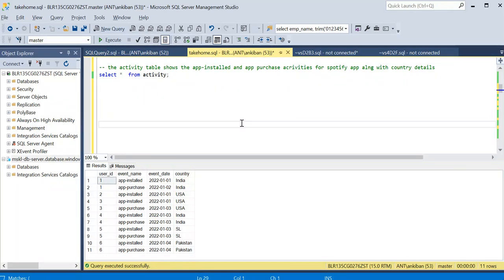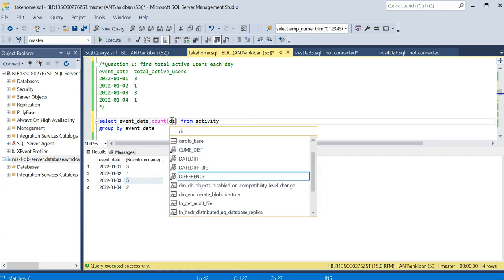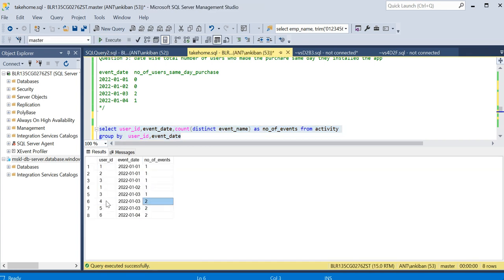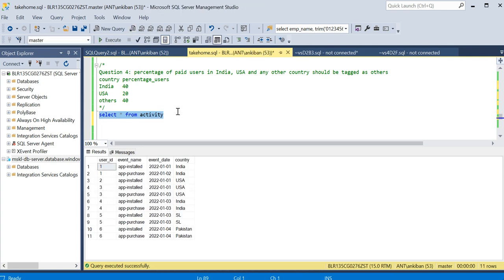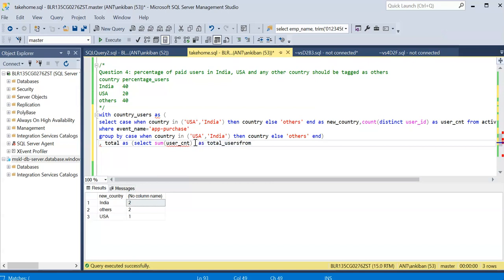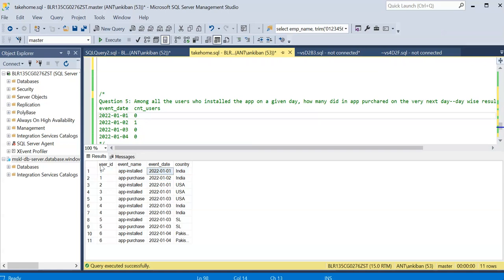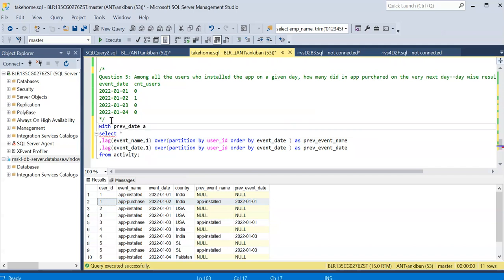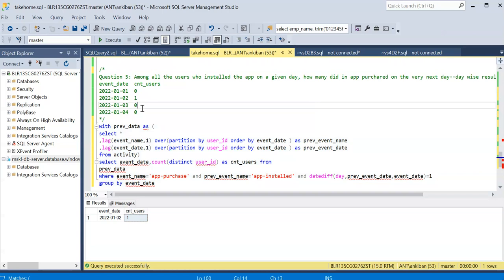Data Analyst Spotify Case Study | SQL Interview Questions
In this video we will discuss a Spotify case study. This case study has 5 questions and with each question difficulty level will go up.

Video Content:
00:00 Understand the problem statement
01:52 Daily active users
03:31 Weekly active users
04:39 same day install and purchase
09:10 country wise paid users
15:11 Last question and assignment

Script to create and insert data:
CREATE table activity
user_id varchar(20),
event_name varchar(20),
event_date date,
country varchar(20)
delete from activity;
insert into activity values (1,'app-installed','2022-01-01','India')
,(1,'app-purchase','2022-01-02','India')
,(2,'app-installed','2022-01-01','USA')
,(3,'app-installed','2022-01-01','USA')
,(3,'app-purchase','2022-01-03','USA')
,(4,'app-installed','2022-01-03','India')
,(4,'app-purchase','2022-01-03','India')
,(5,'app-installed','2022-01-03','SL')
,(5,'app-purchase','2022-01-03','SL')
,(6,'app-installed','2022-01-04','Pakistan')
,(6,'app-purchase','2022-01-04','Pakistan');